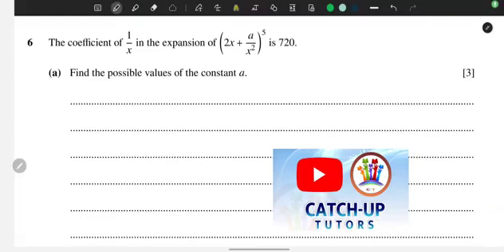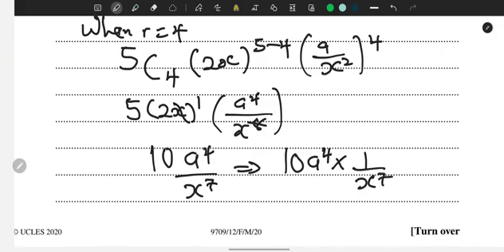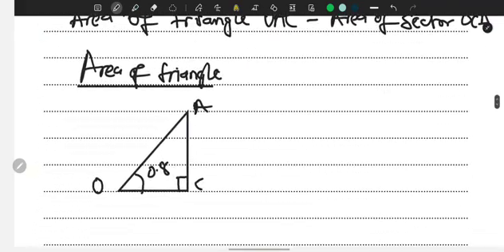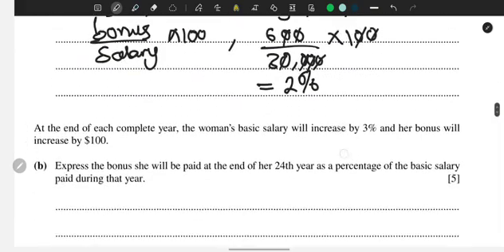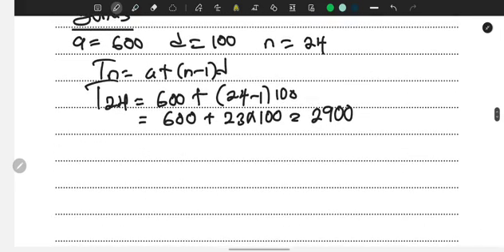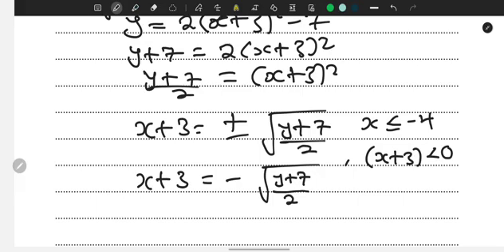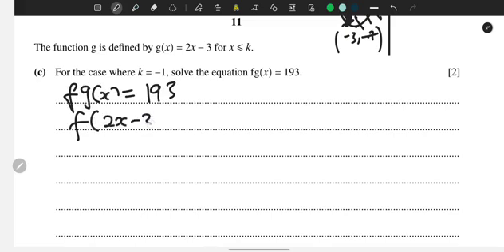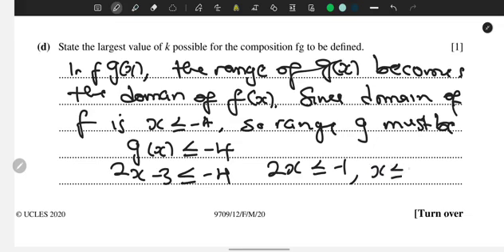Paper 1| 2020 Cambridge past questions (Part 2)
solutions to 2020 Cambridge past questions|| Paper 1